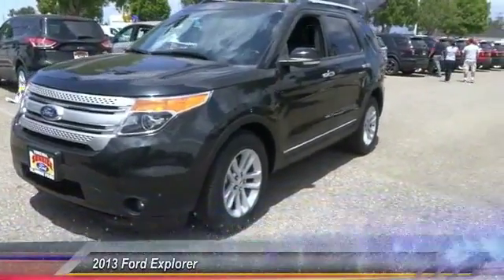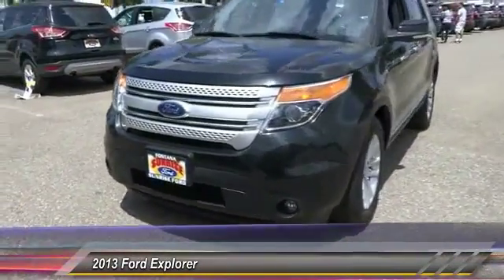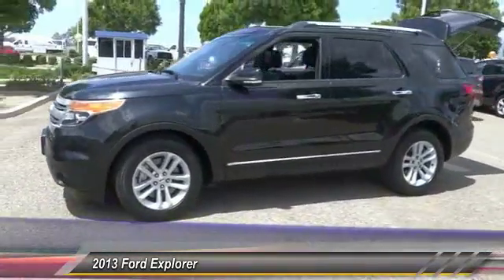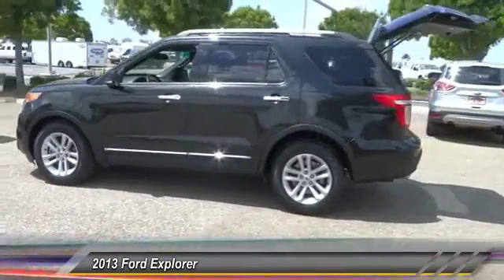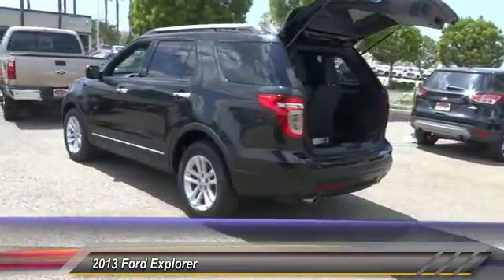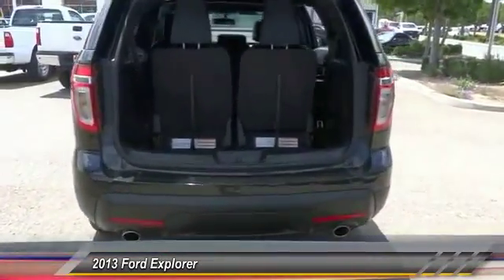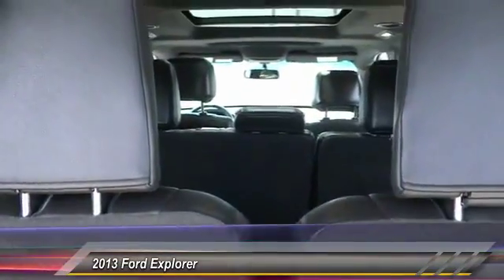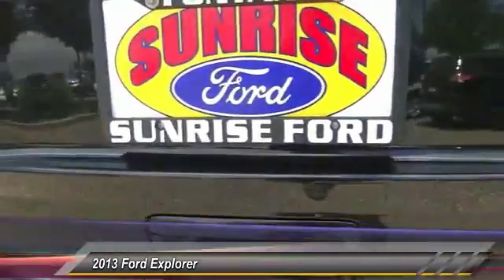2013 Ford Explorer Fontana, Chino, Norco, Moreno Valley, San Bernardino, CA V48290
2013 Ford Explorer FWD 4dr XLT

16005 VALLEY BLVD.

SUNRISE FORD FONTANA: PROUDLY SERVING FONTANA, CHINO, NORCO, MORENO VALLEY, SAN BERNARDINO, AND SURROUNDING SOUTHERN CALIFORNIA LOCATIONS. THIS BLACK/BLACK 2013 Ford EXPLORER IS EQUIPPED WITH A 3.5L TI-VCT V6 ENGINE , AUTOMATIC TRANSMISSION, AND RECEIVES AN ESTIMATED 17 City/24 Hwy MPG. FONTANA, CA 92335. FONTANA, CA  CHINO, CA  NORCO, CA  MORENO VALLEY, CA  SAN BERNARDINO, CA 2013 Ford EXPLORER FWD 4dr XLT Stock #: V48290 | VIN: 1FM5K7D8XDGC44868 | 2013 Ford Explorer FWD 4dr XLT Sunrise Ford Fontana